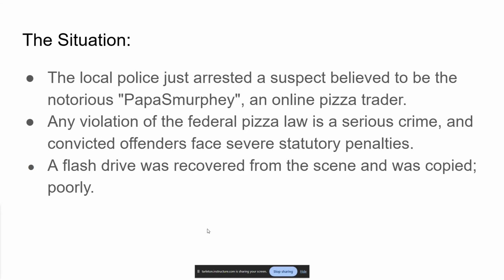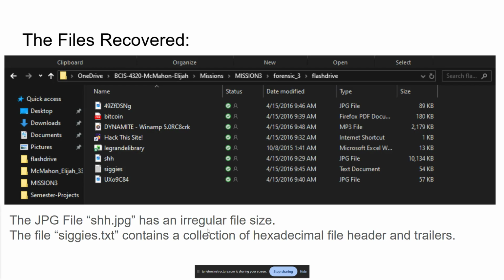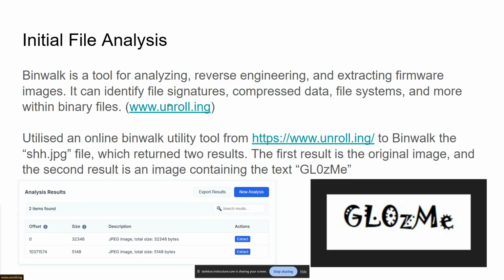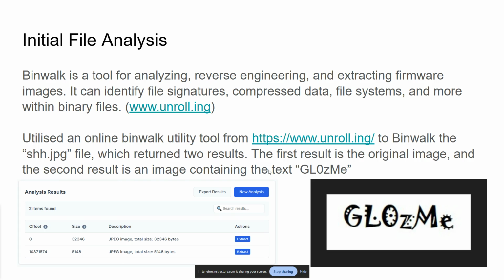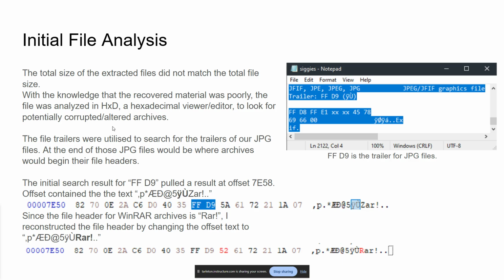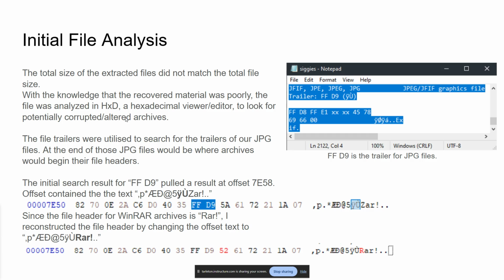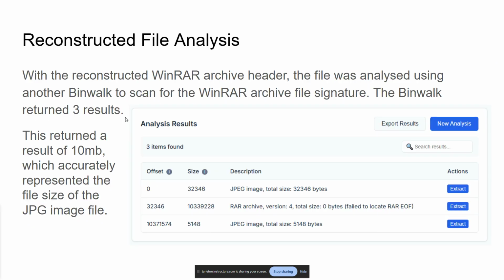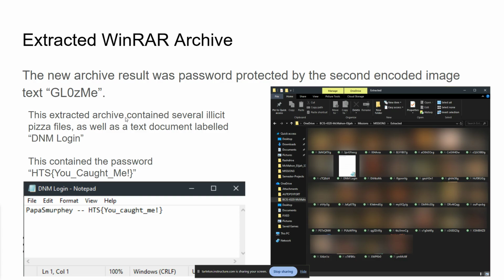Forensic 3 HackThisSite presentation